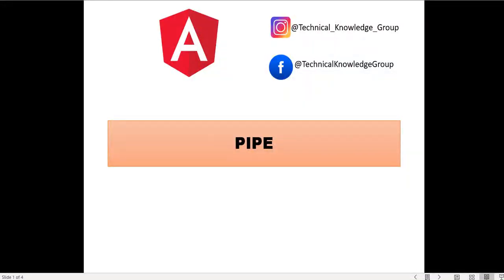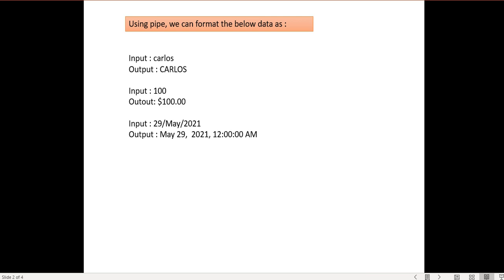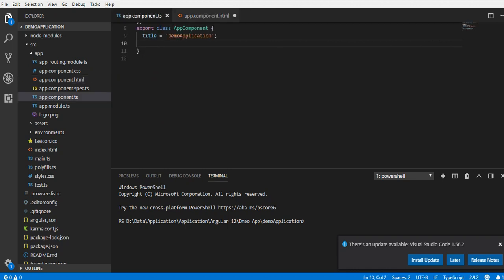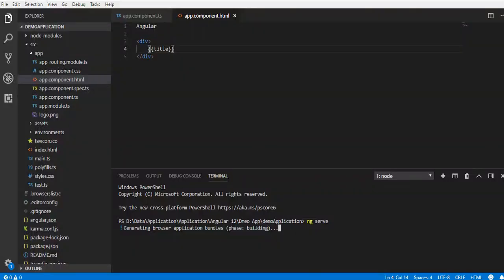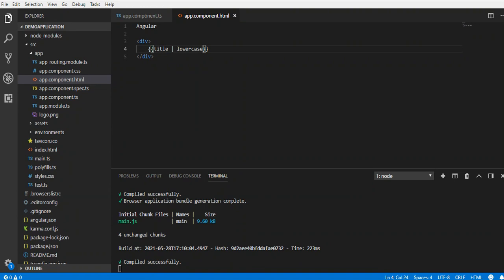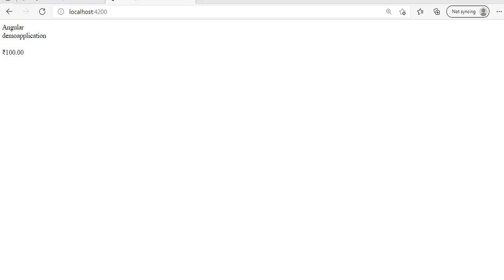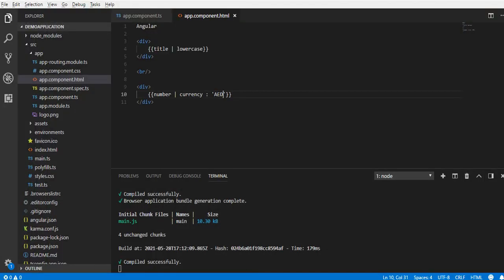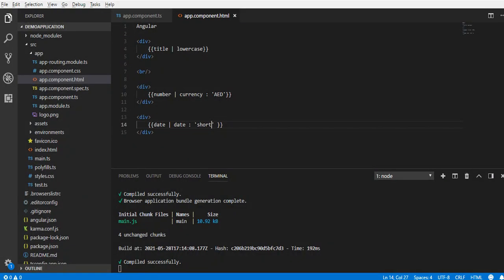Angular 12 - pipe in Angular 12